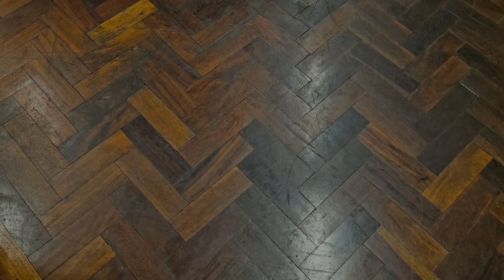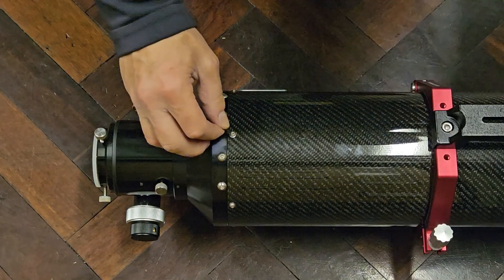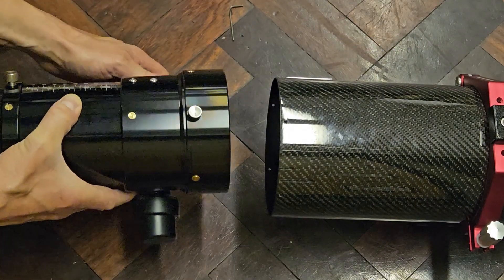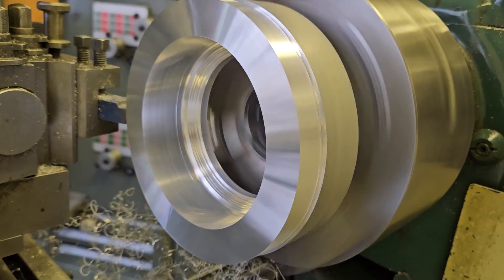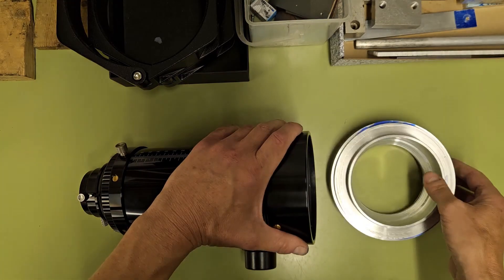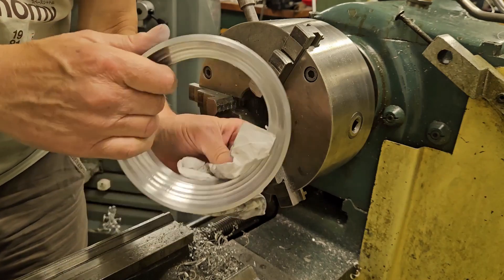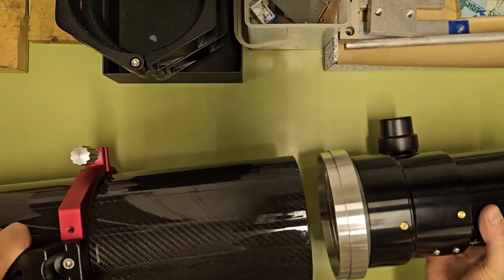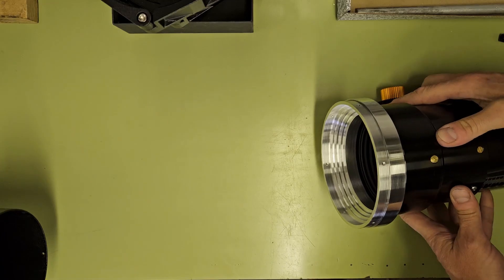Manual machining Explore Scientific ED127 focuser for upgrade to TS 3.7"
Documenting the machining and fitting of a new focuser for the Explore Scientific ED127mm refractor telescope. An upgrade worthy of another boring video for nobody to watch. Foul mouthed tirades are welcome.